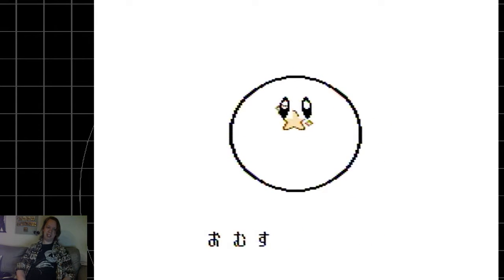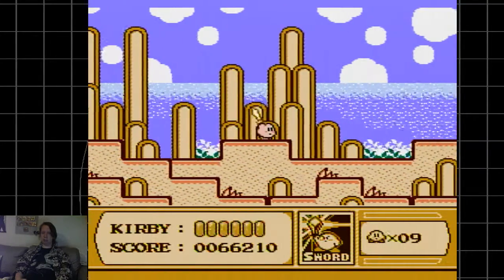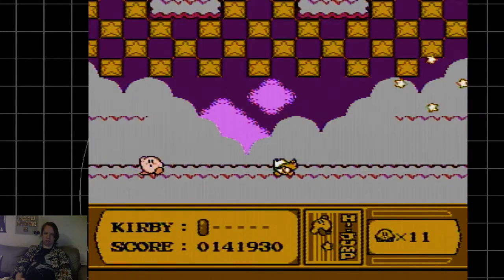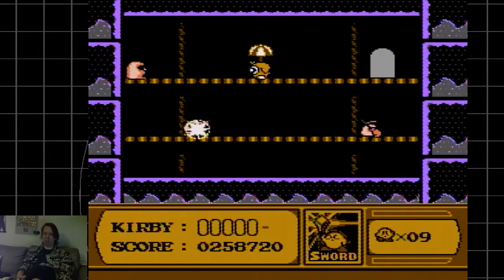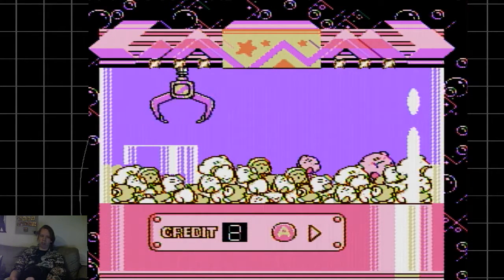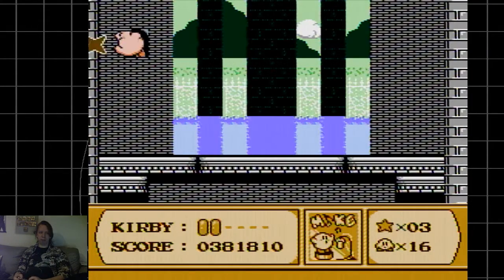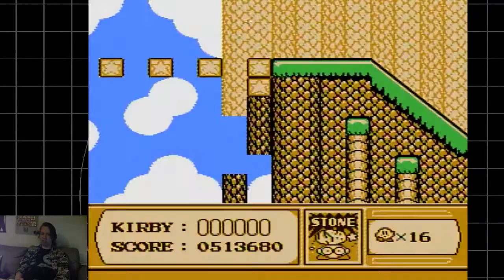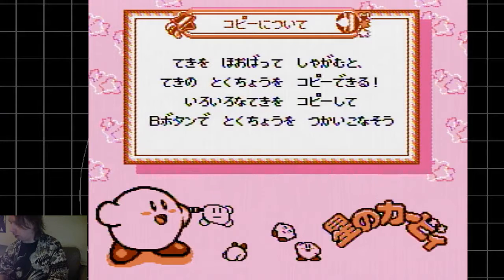Kirbys Adventure: Detox Session - PART 1 (FC Hardware Stream)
After the military duty, I'll relax with a big pink fluff ball.